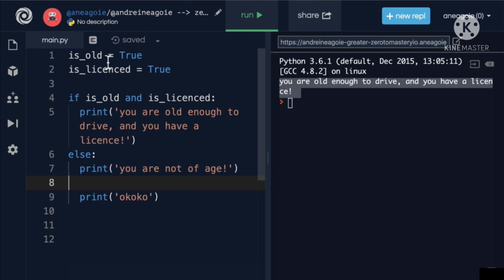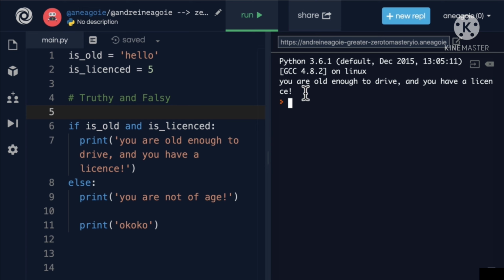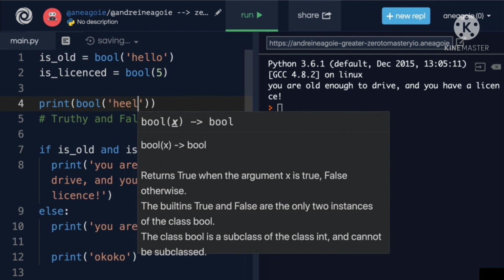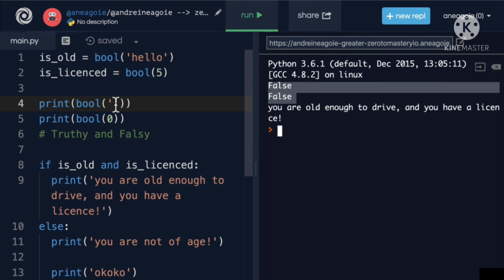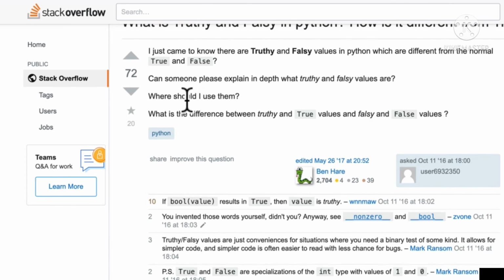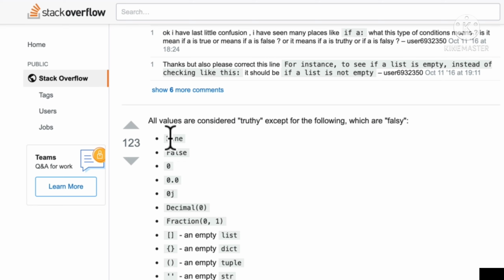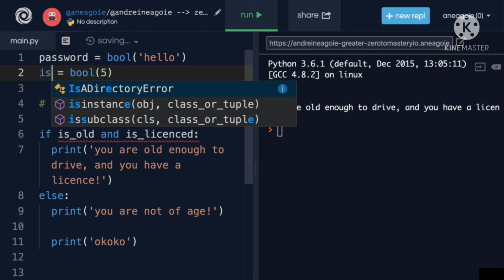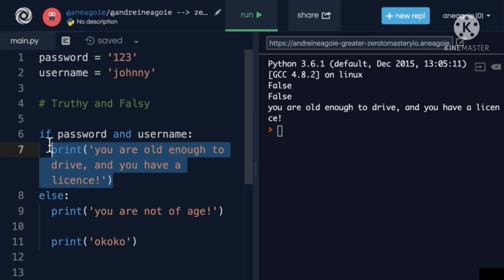Chapter- 19 Complete Ethical Hacking Bootcamp 2022: Zero to Mastery || Part - 44|| Hacker's Guide